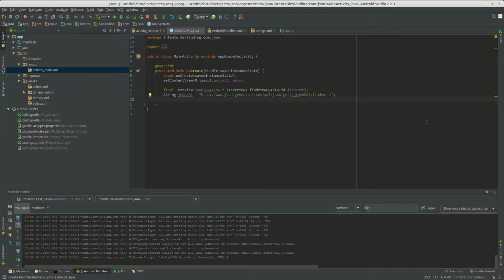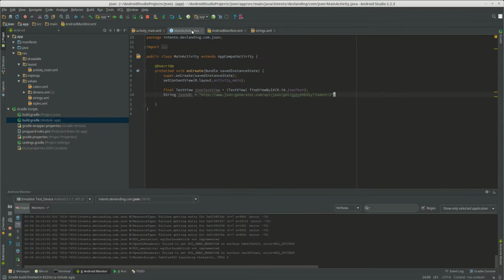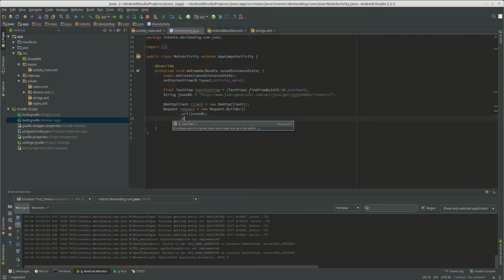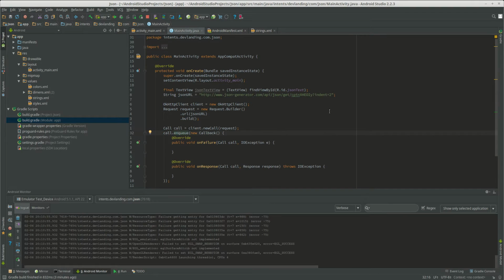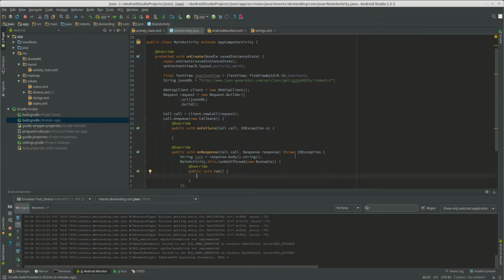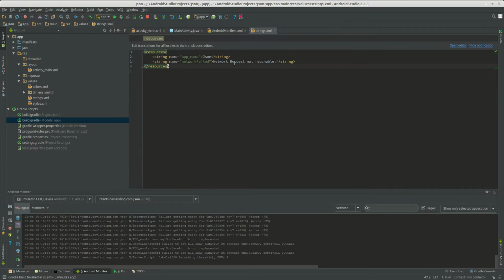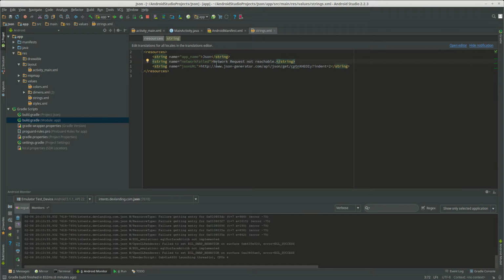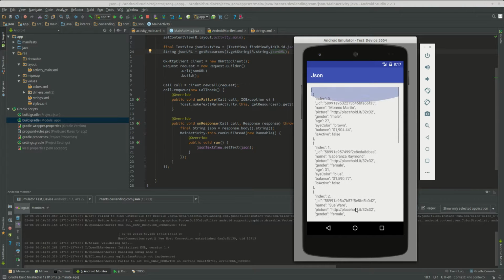Android OkHttp Tutorial